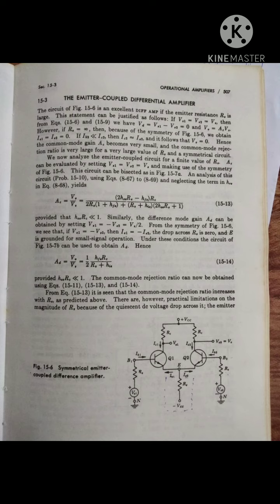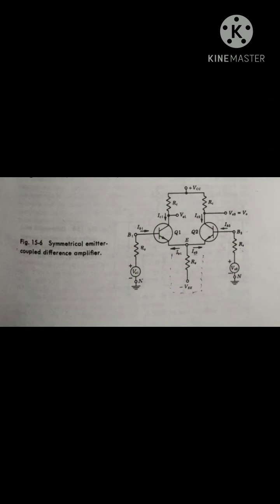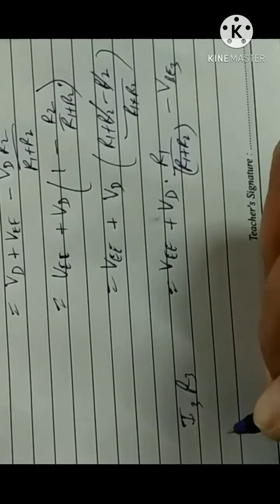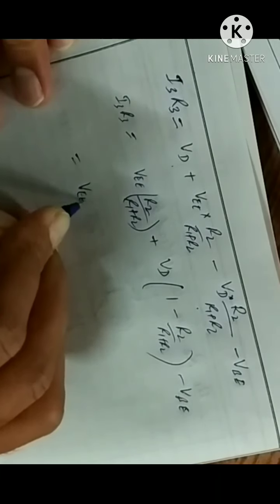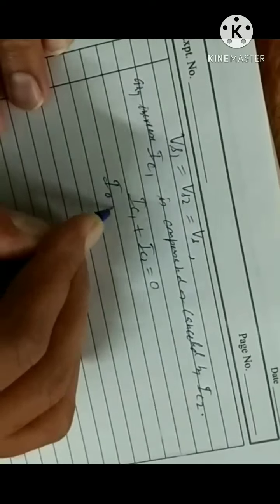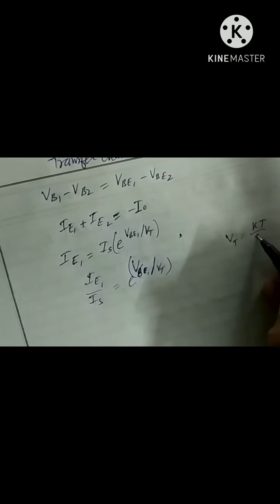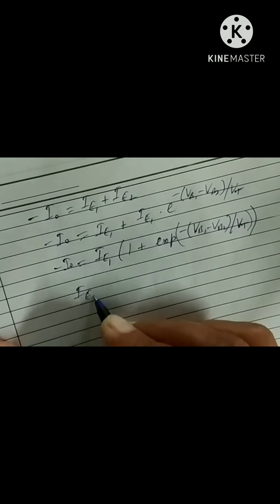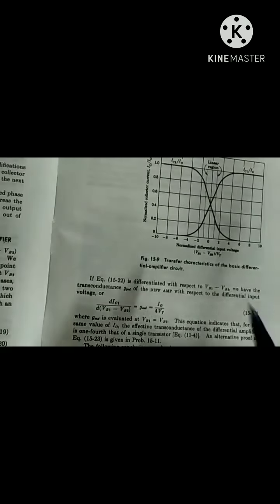Differential amplifier transfer characteristics